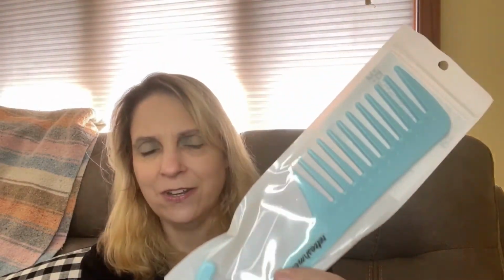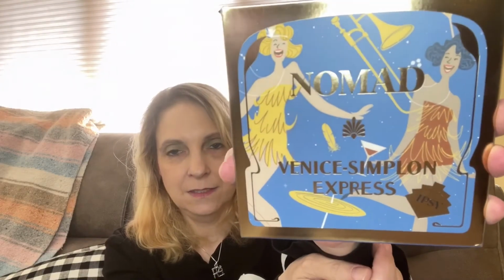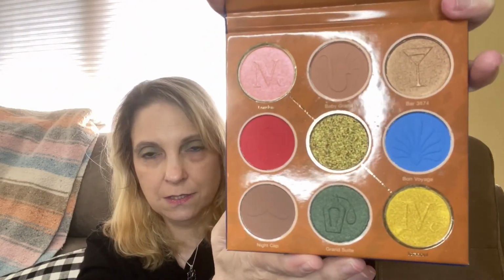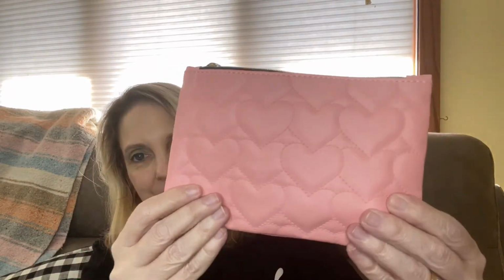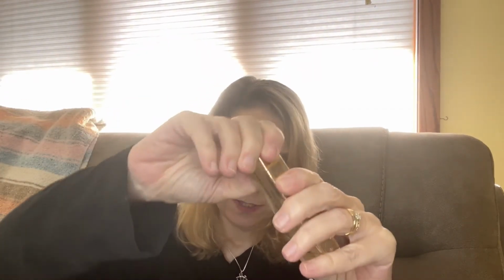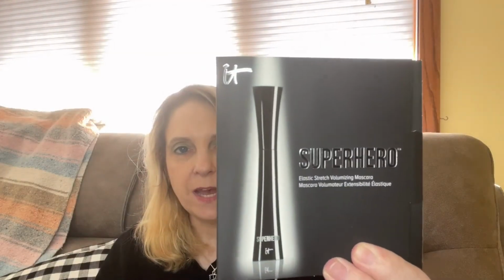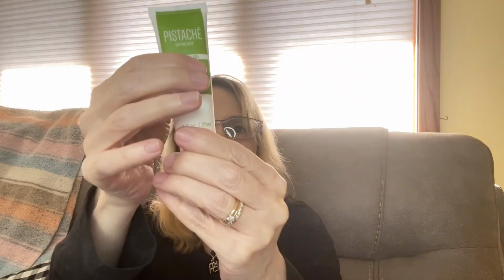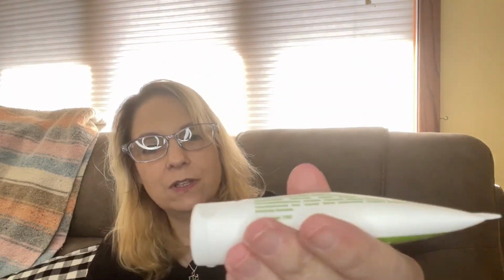Opening my very last Ipsy Plus + Mystery bag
Free products

         This is a clothing company. Get $40 off your first order

                                     Jewelry. Get your first month completely free

13). Mary Bein Scentsy Consultant
                                       This is my favorite Scentsy Lady

Must live in the United States
Must use secret word in a sentence